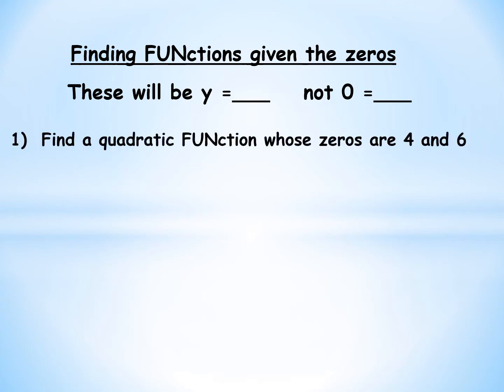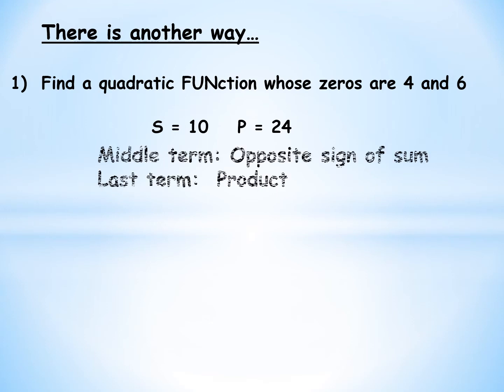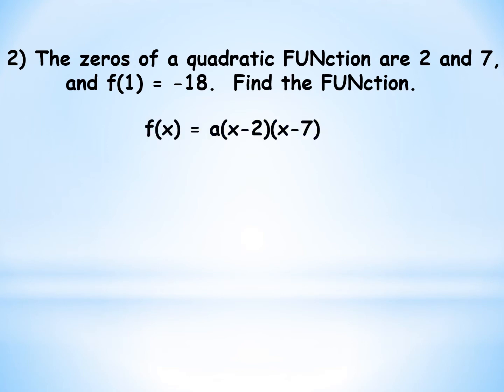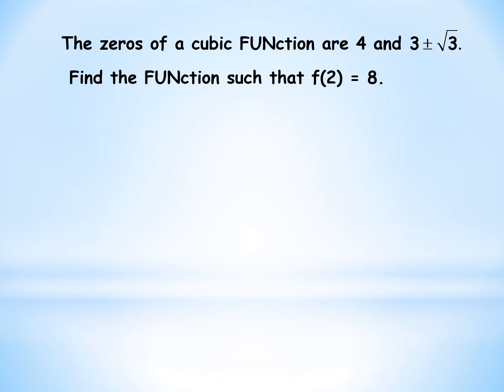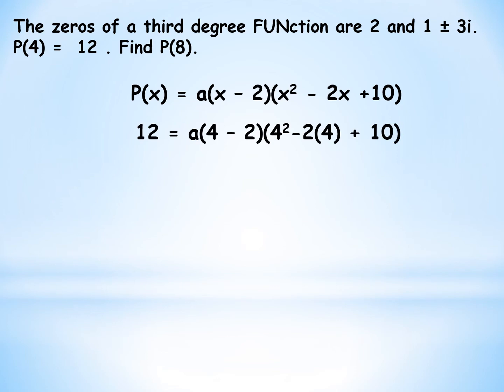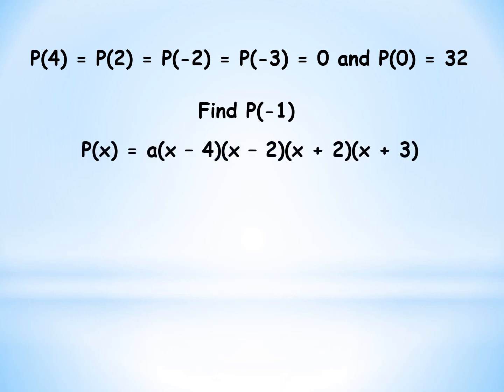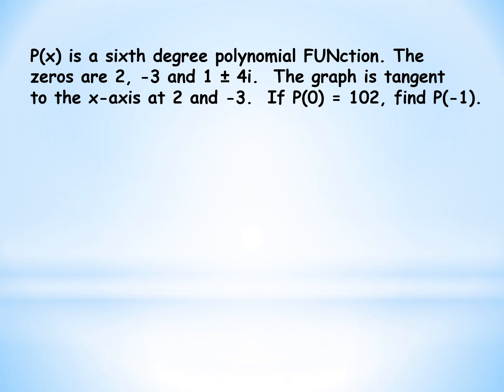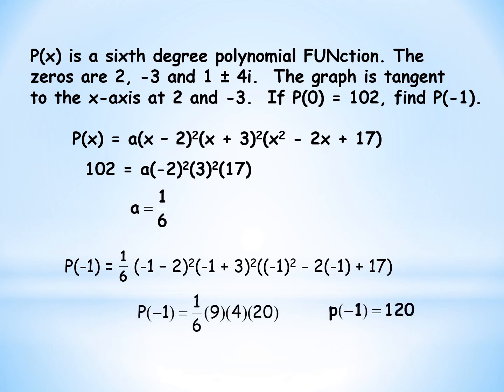O Finding FUNctions given the zeros 1